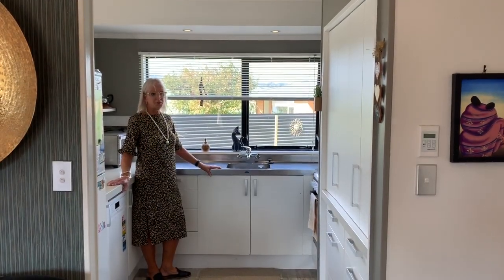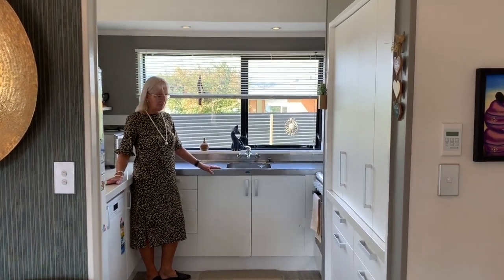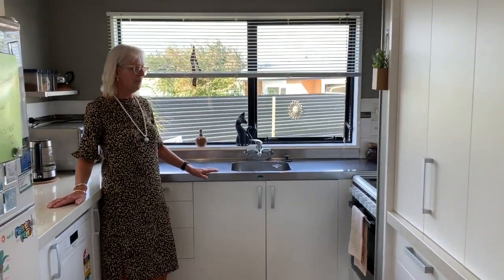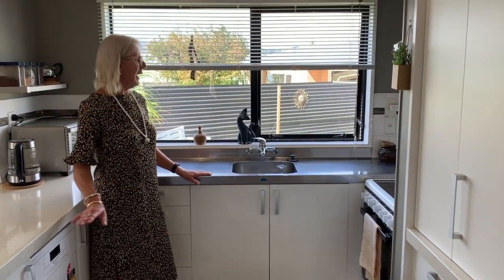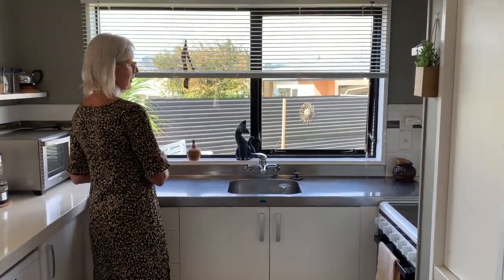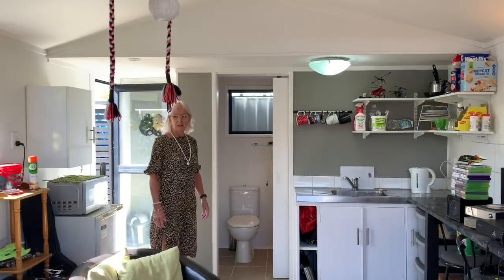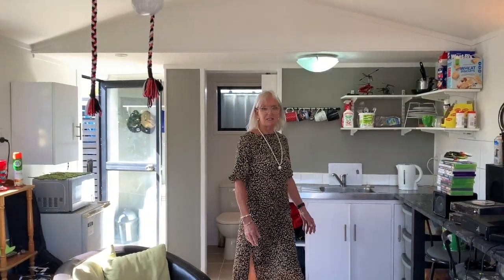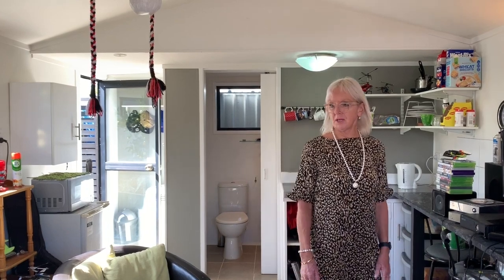101a Taipari Street, Maungatapu, Tauranga